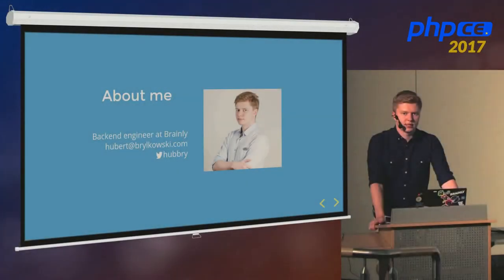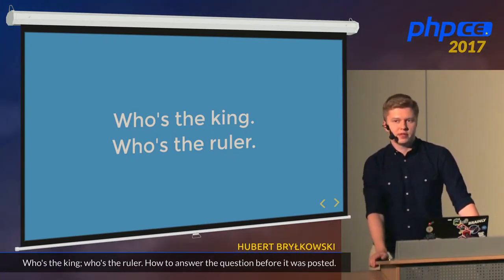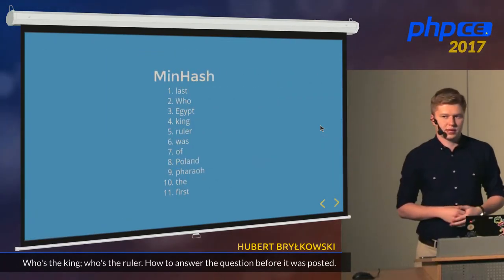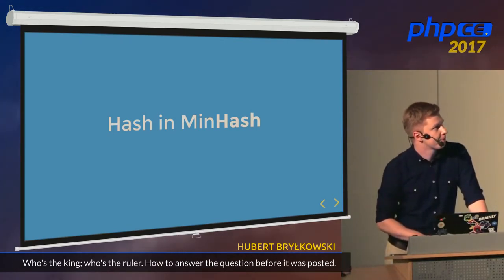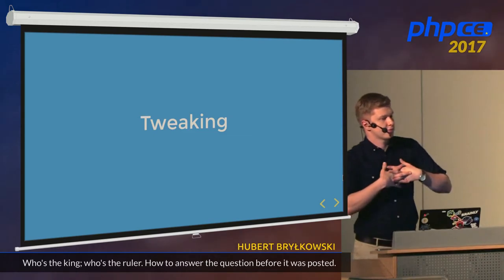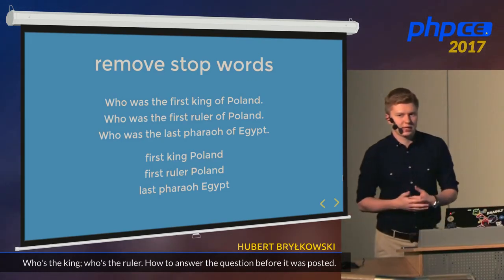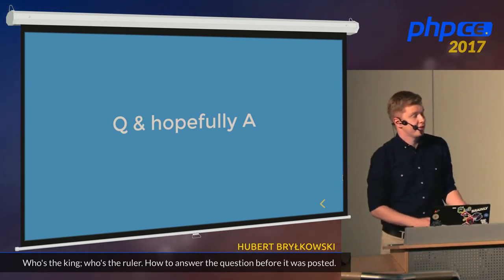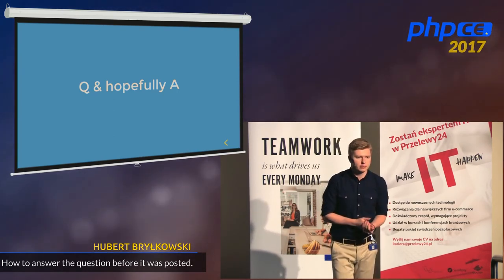Hubert Bryłkowski: Who's the king; who's the ruler. How to answer the question before it was posted.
I will share with you a story about hashes, what they're good at and what they're bad at. Most importantly how to use them in a not-so-typical way.
I was faced with a challenge to search a database of questions (about 2 million records) and find duplicates among them.
It may look like a pretty simple problem, but doing this efficiently was not trivial. I will explain the algorithms used, discuss their benefits, and show you how I tweaked them to our needs.
My main topic will be MinHash and LSH, with a little reminder about general hashing algorithms.